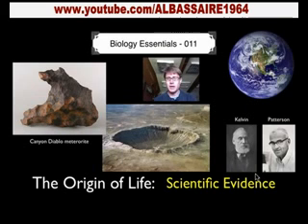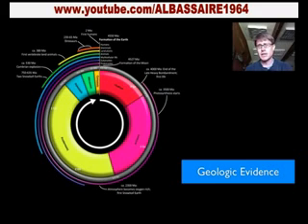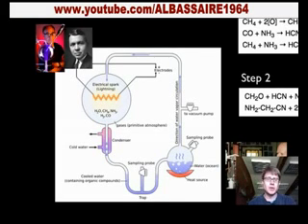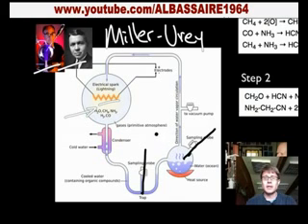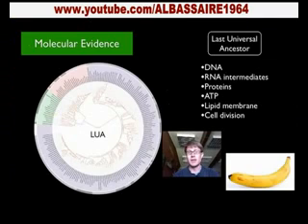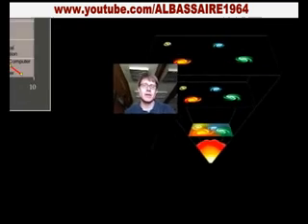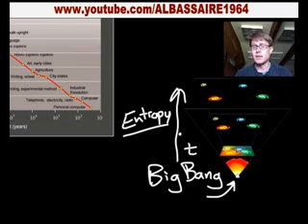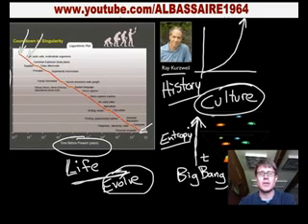The origine of life أصل الحياة